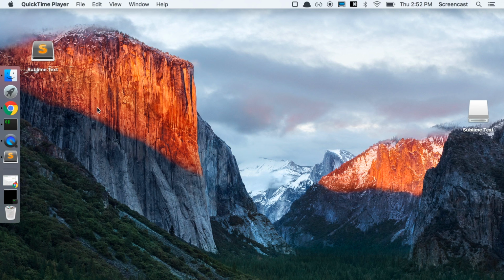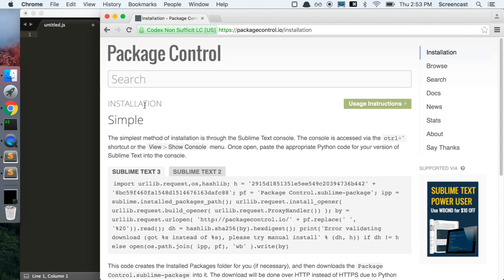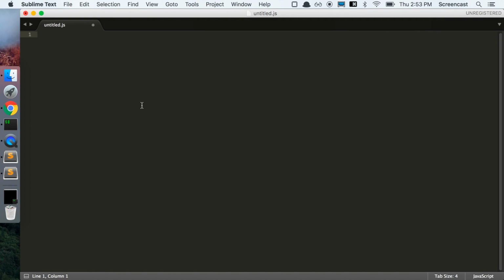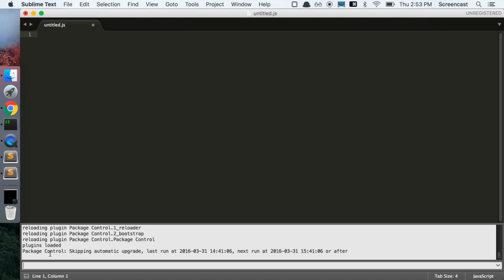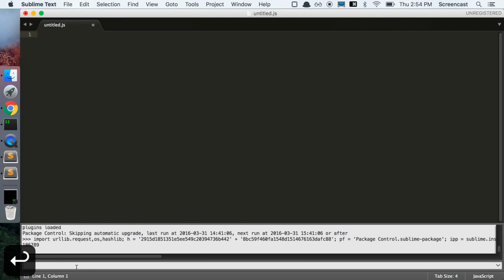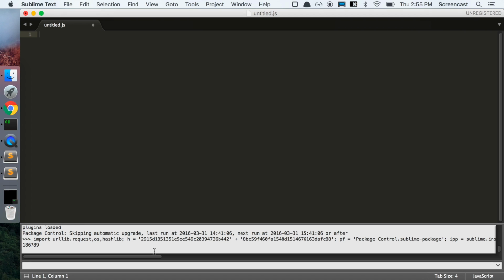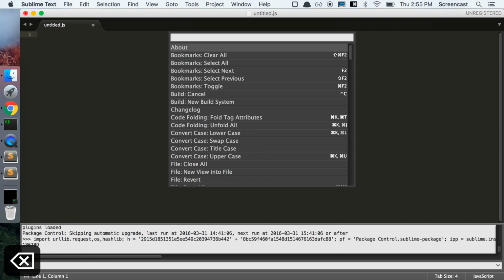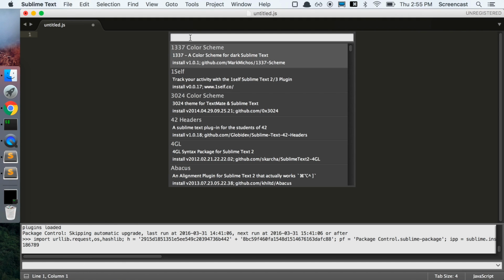How to Setup Sublime Text Package Control